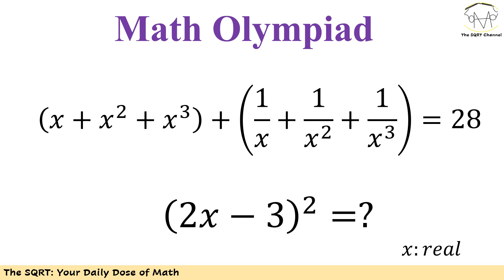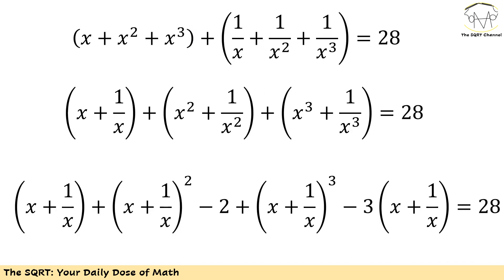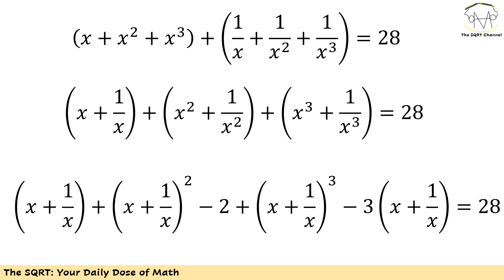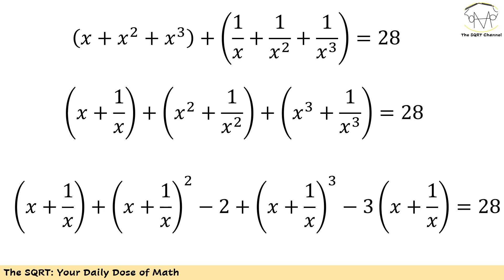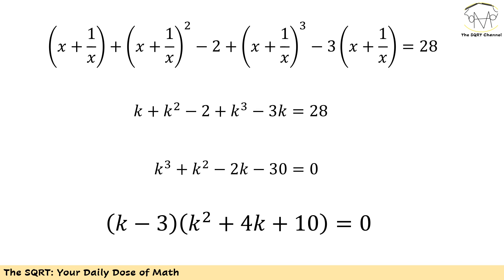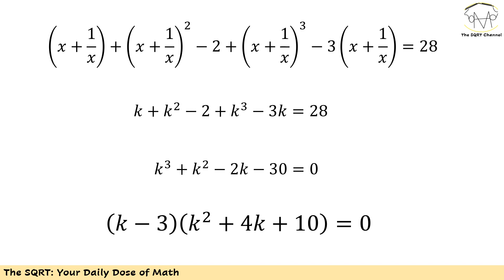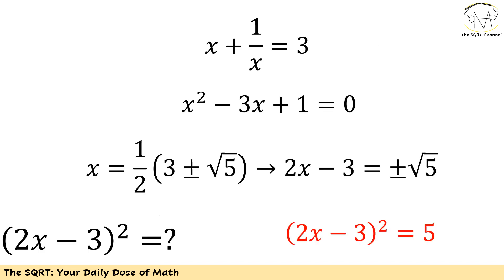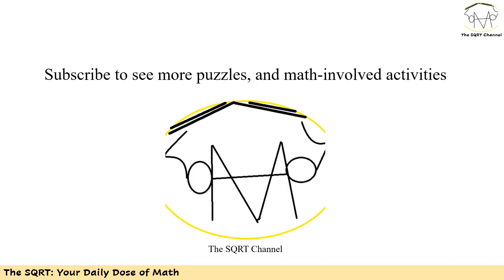Math Olympiad | Algebra